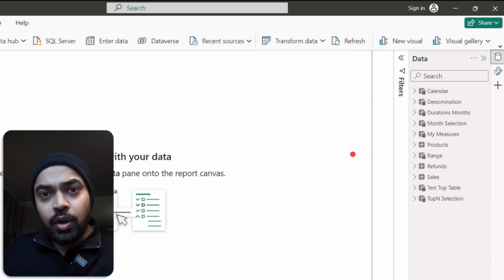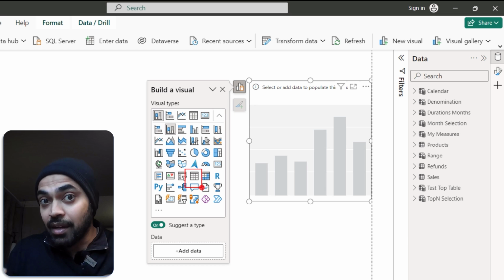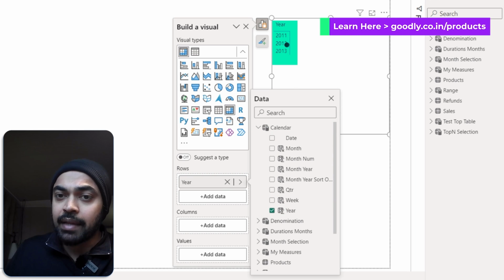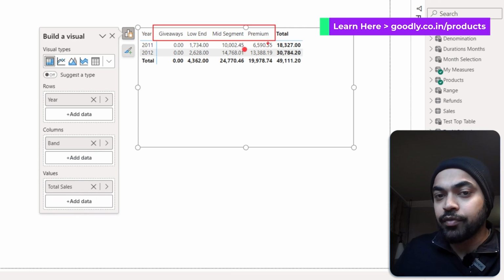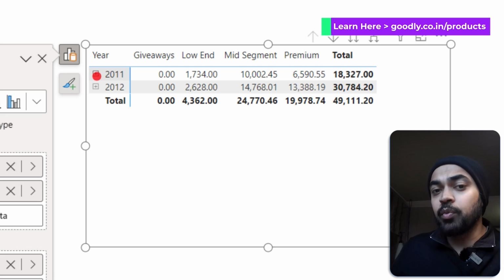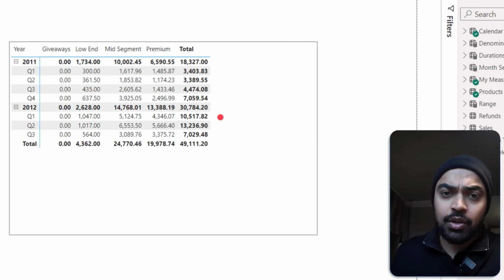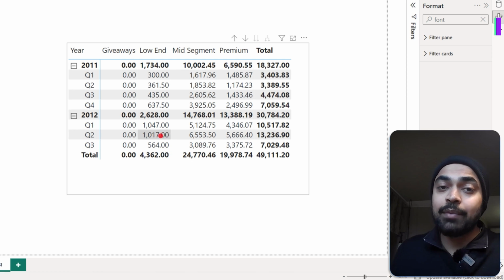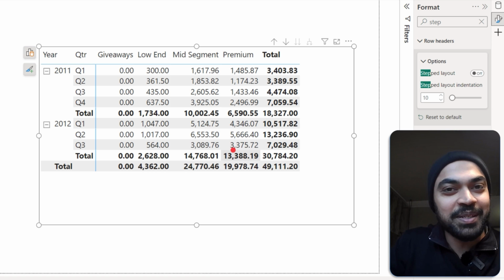How to Create a Pivot Table in Power BI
In this quick tutorial, learn how to create an Excel-like pivot table in Power BI.

ONLINE COURSES
✔️ Mastering DAX in Power BI -